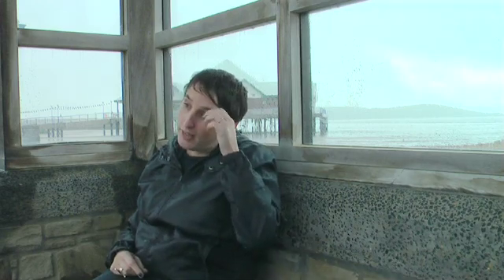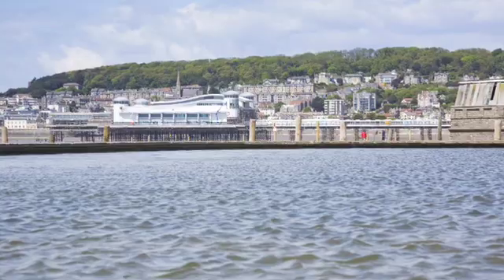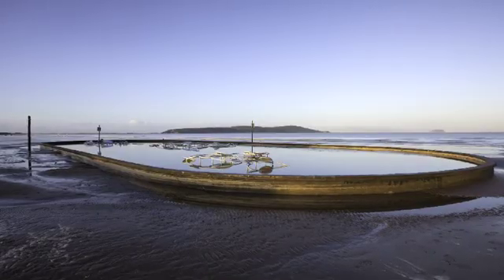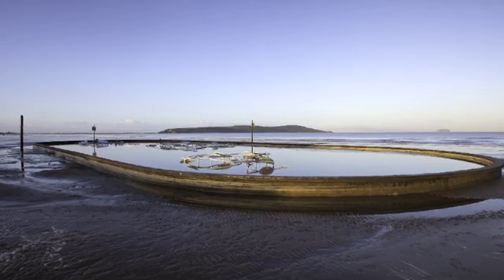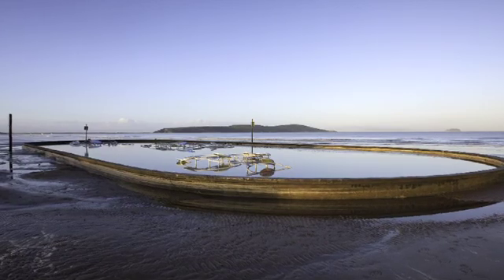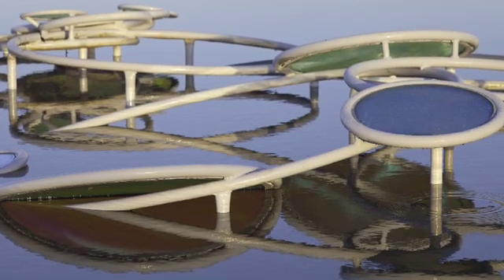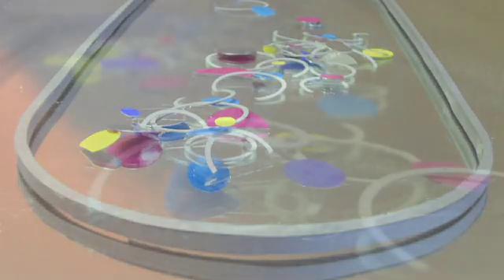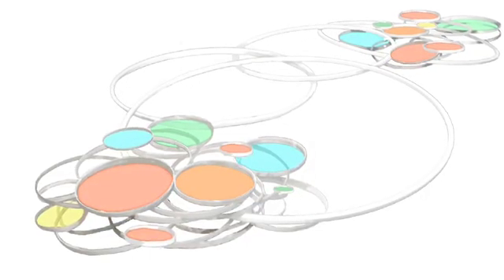Ruth Claxton talks about 'And My Eyes Danced'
Filmed in 2010, Artist Ruth Claxton talks about 'And My Eyes Danced', a temporary public artwork commissioned and produced by Situations in 2010 as part of Wonders of Weston, a public art programme conceived for Weston-Super-Mare, UK. For more information on this project, including pictures of the work,